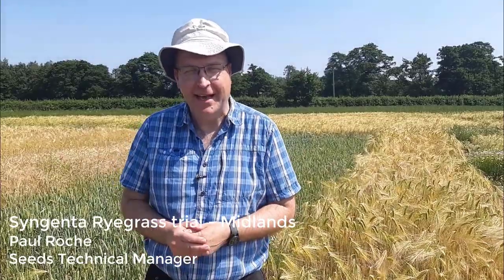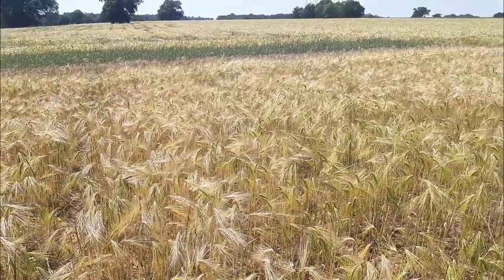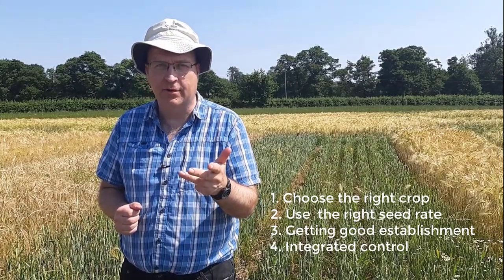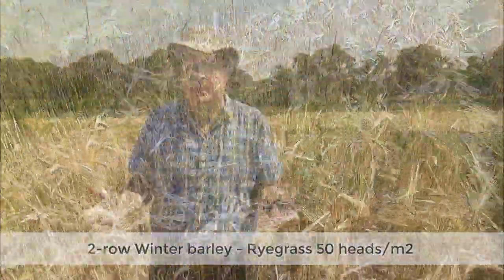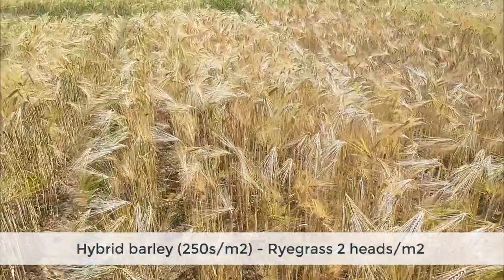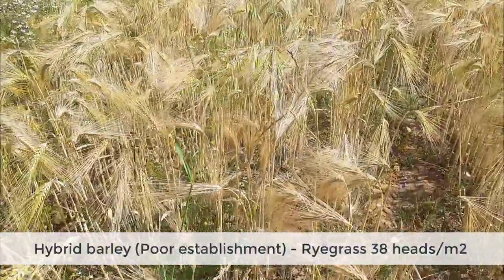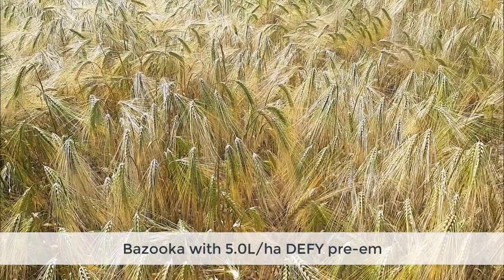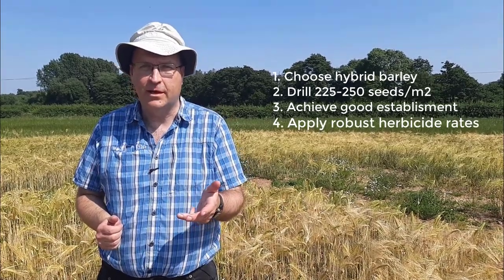Choose Hybrid Barley To Maximise Ryegrass Suppression On Your Farm : 2020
In the latest Roche Approach, Paul looks at trial results on using hybrid barley as a tool for suppressing ryegrass on your farm this coming season.

The benefits we have seen from hybrid barley for black-grass suppression can be extended into ryegrass. Alongside appropriate seed rates, good establishment and appropriate herbicide programmes, hybrid barley could prove an effective tool on your farm for grass weed suppression.

You can also download and listen to our InContact Podcast on SoundCloud which brings exciting topical conversations each month